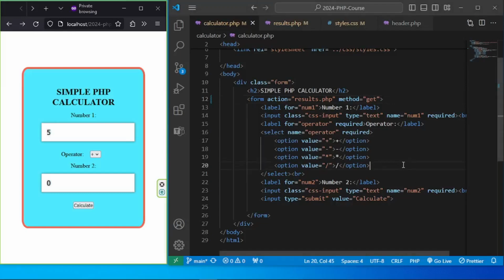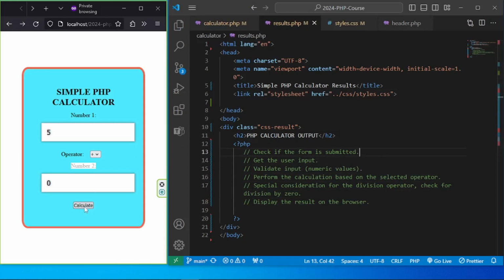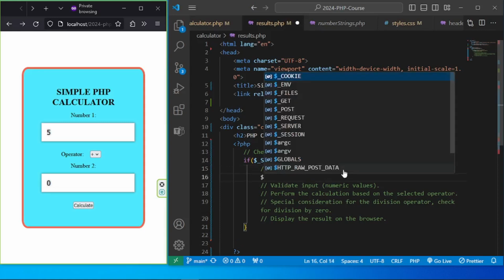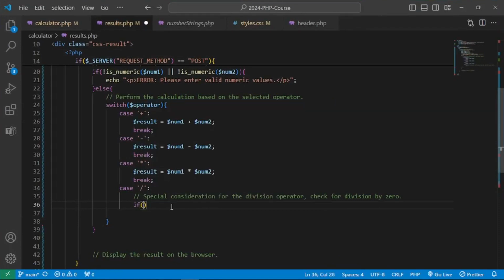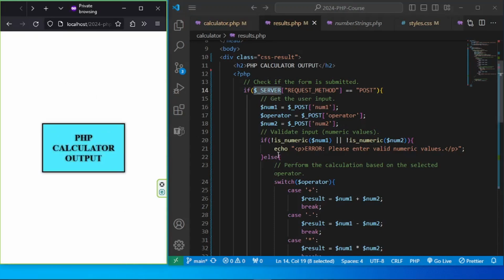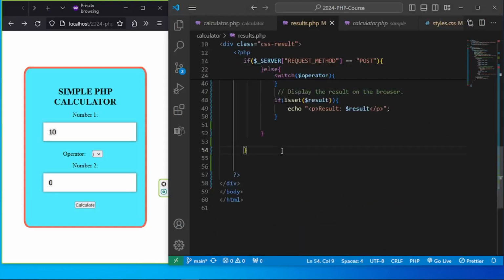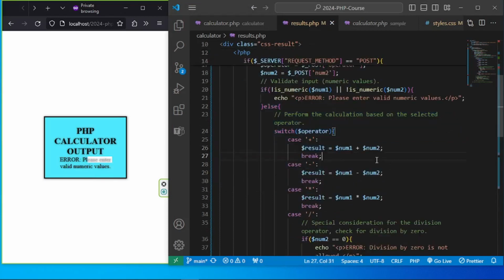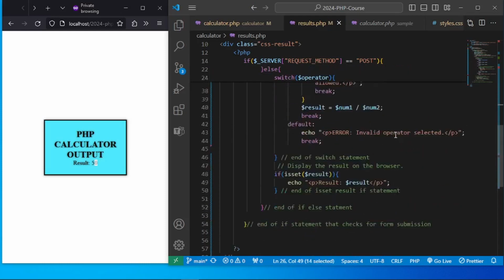Lesson35 PHP Calculator Part2